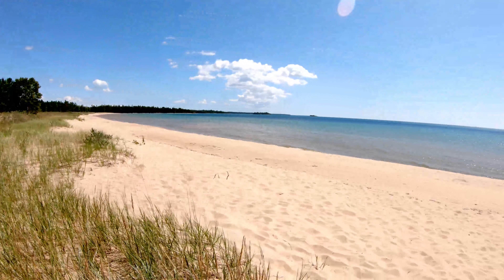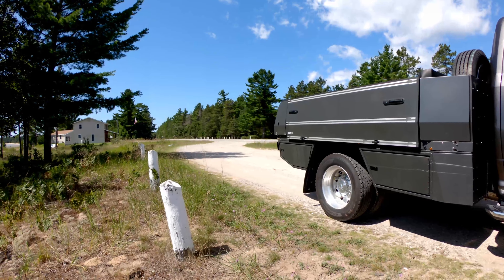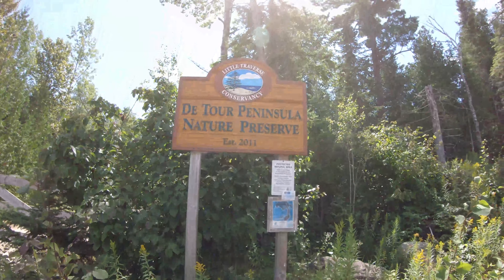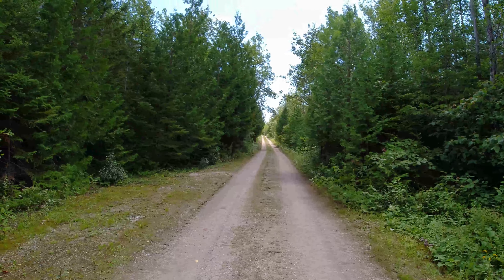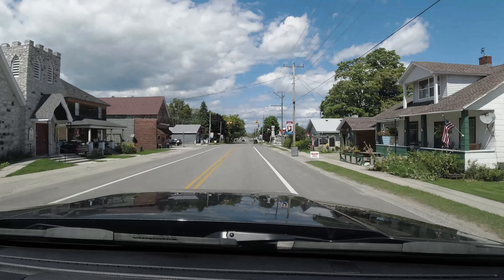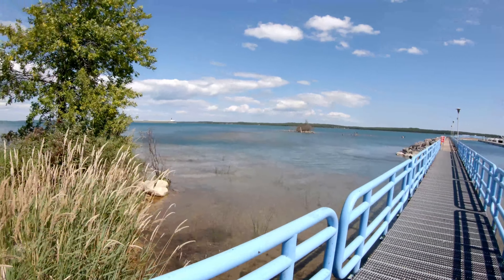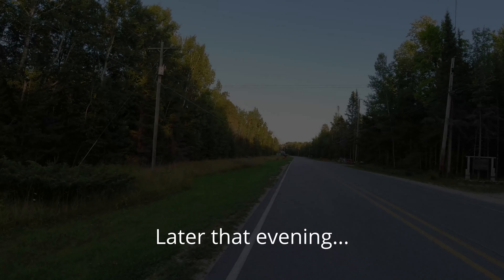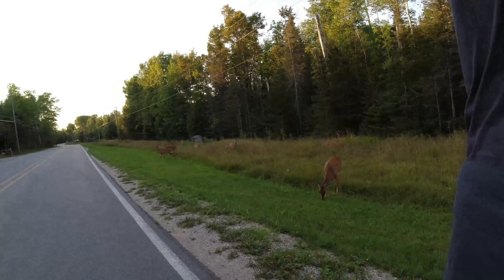Breathtaking views in DeTour & EXPENSIVE boats in Hessel Michigan | Host Truck Camper Travels |E26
We are in our second week of visiting the UP Michigan.

00:00 Gary vs a seagull
00:34 Road trip to south east UP
01:20 Beachfront view on a pull-off
02:23 DeTour Peninsula Nature Preserve
04:23 DeTour State Harbor
05:18 Le Cheneaux Antique and Wooden Boat Show
08:10 Beautiful sunrise and great fishing
10:10 Too friendly wildlife?
10:53 Mackinaw bridge

ABOUT US:

We are Gary and Lora  (not Laura) Joslyn.  For over 20 years, we worked in engineering and manufacturing careers earning a great salary and living the American dream.  But we were missing something - adventure, freedom - the life in between those few weeks of vacation every year.

In 2020 we sold our home and in 2021 we quit our jobs (in our 40s and 50s!) to hit the road full-time.  We are now (currently) wandering the US in our 2018 Host Cascade Truck Camper with our 2020 Ram 5500 Chassis cab awesomely up-fitted with a Sherptek bed and storage system.

Come join us on our travels, trials and tribulations and triumphs! It's now not just about our destination - it's the journey along the way.